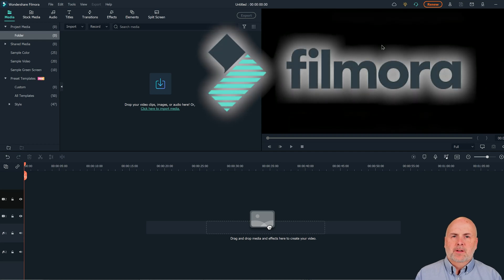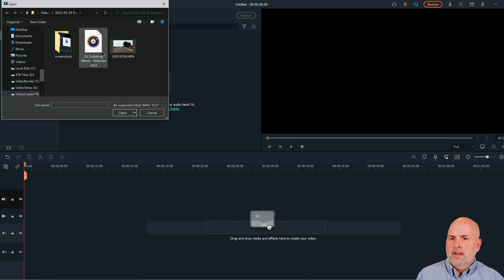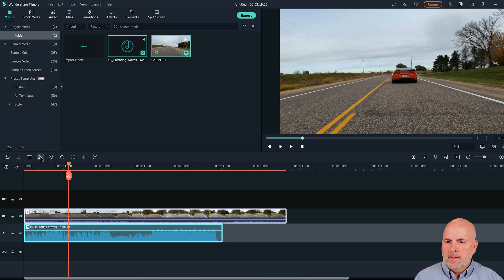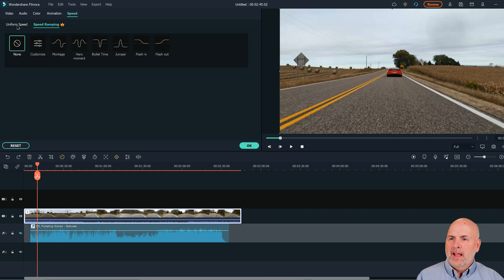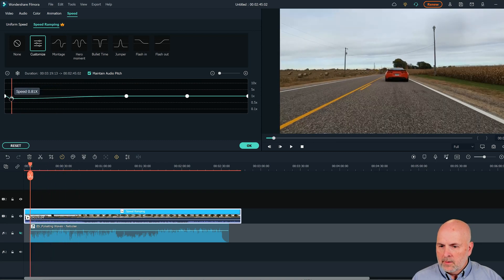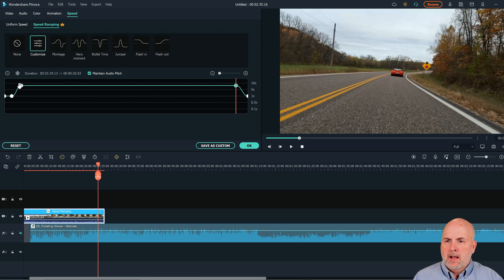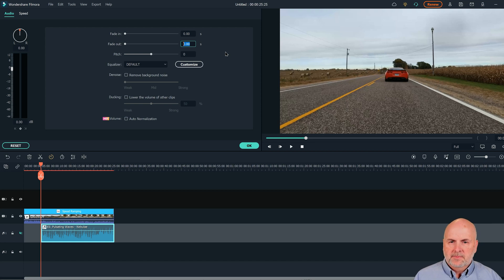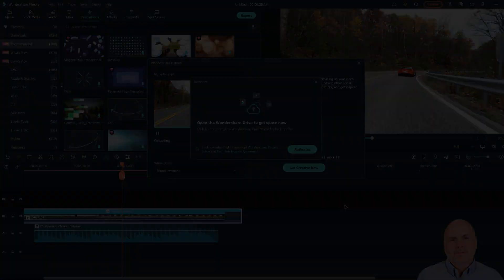Filmora 11 How to Increase Speed Using Speed Ramp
How to increased Speed using Speed Ramp in Filmora 11 Video editing software. Illustrated using a clip of a 2012 Corvette captured using GoPro Hero 10 Camera. Video also shows how to speed up video without speed ramp. Created this video as my friend Matt asked how he could increase video speed to make it look like he recorded a TimeLapse on his GoPro 10.